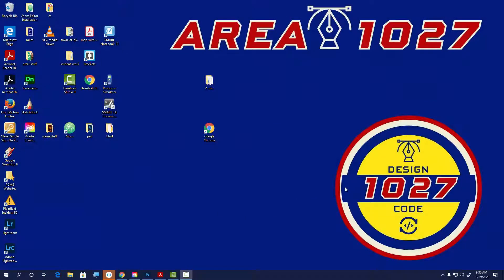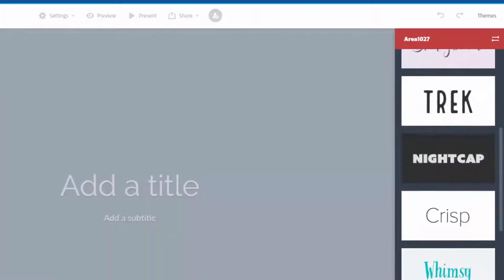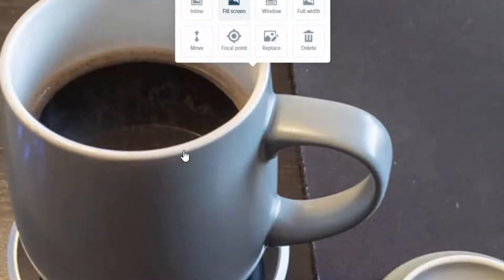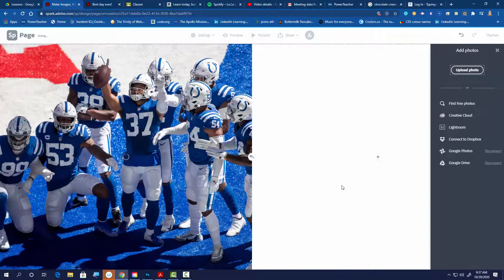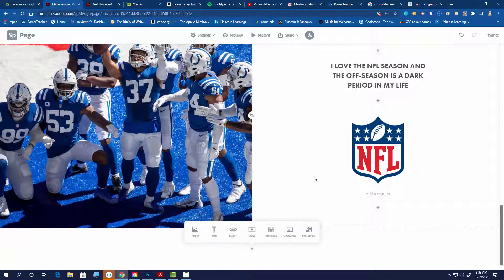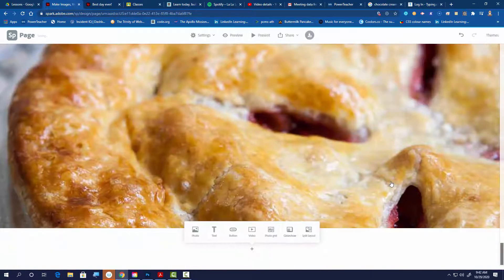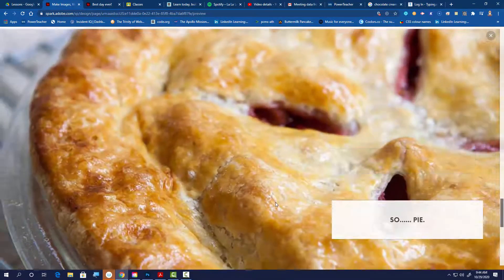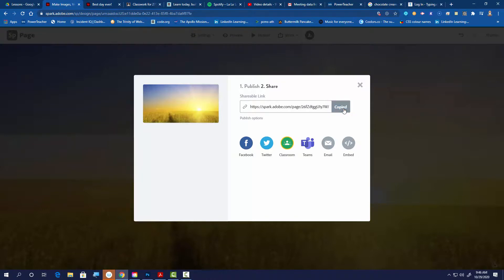Digital Media Production: Spark 05 - Webpage